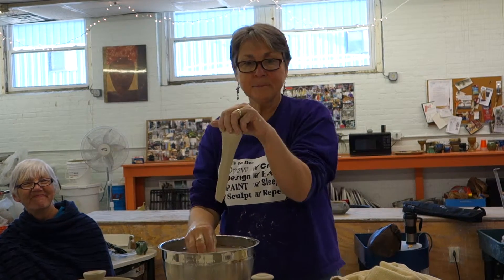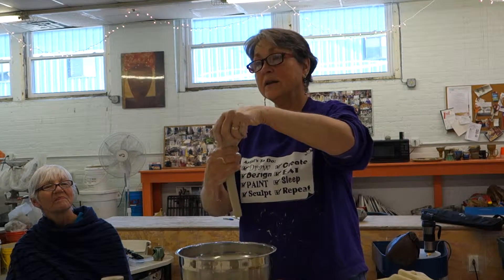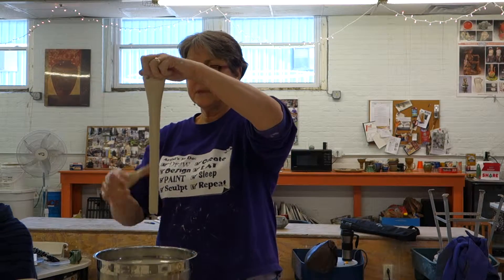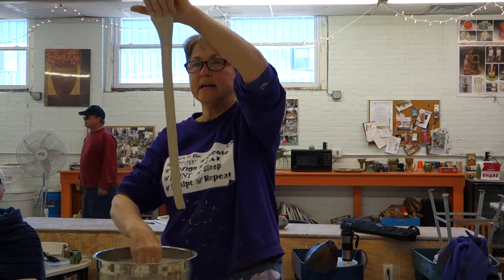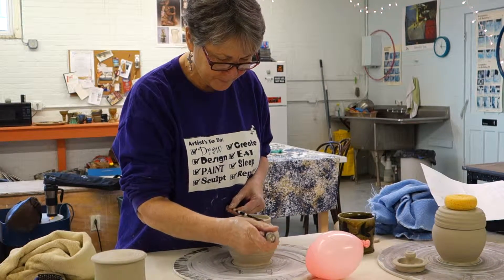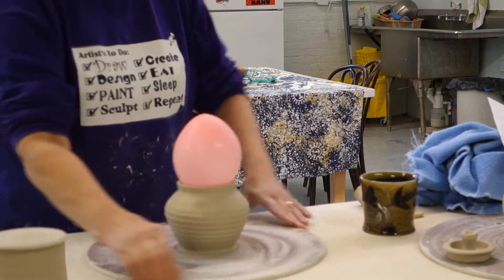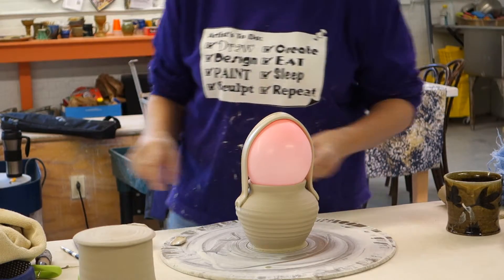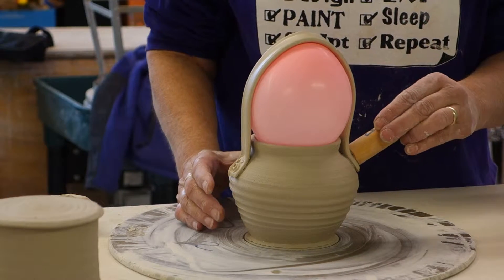Making an Over theTop Handle